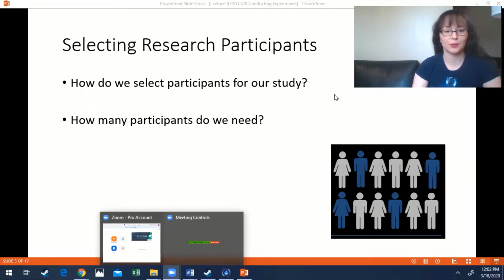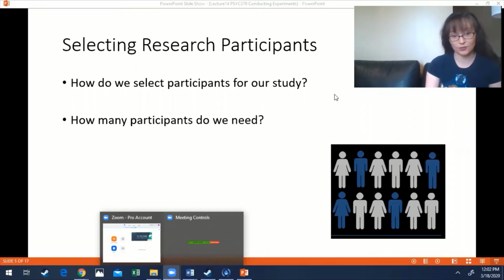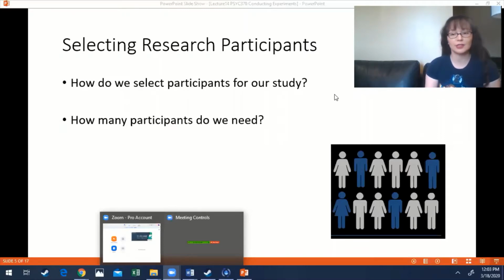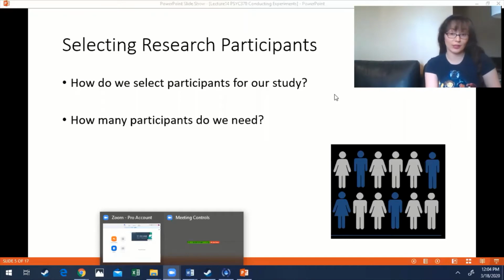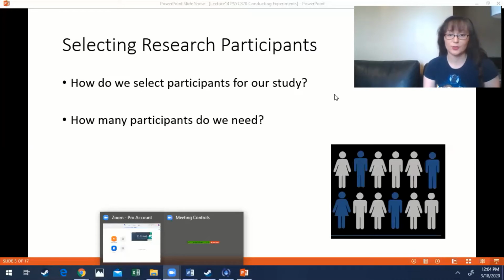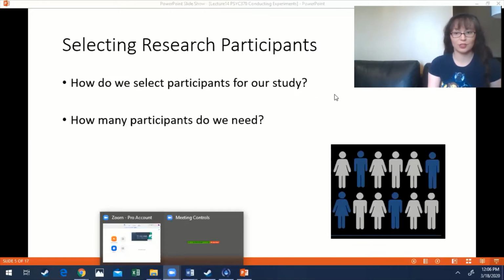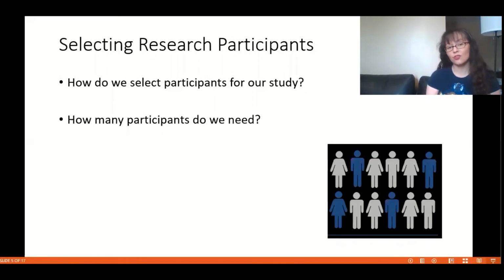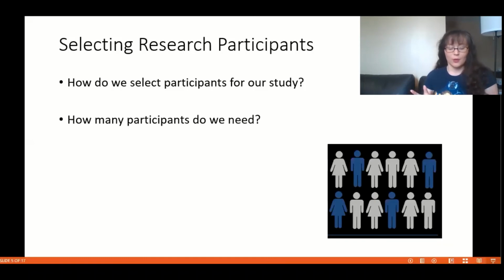Intro & Research Participants (Conducting Experiments)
Lecture for 3-24-20 PSYC370